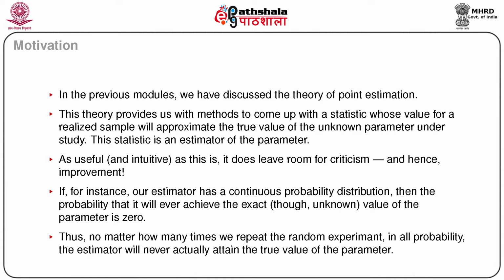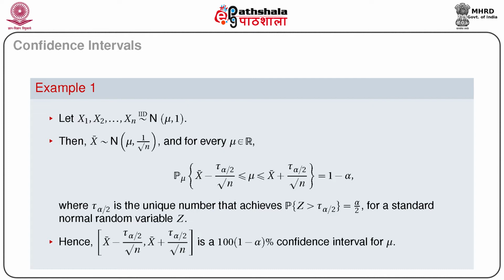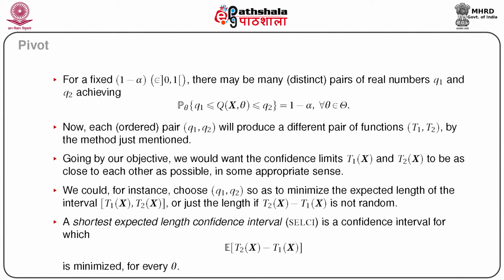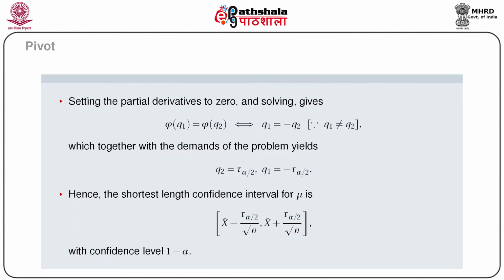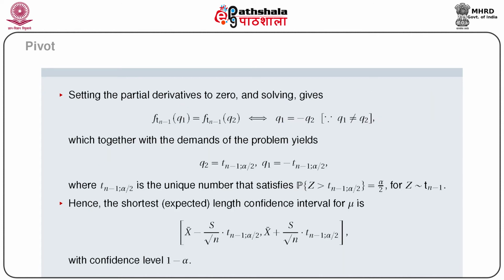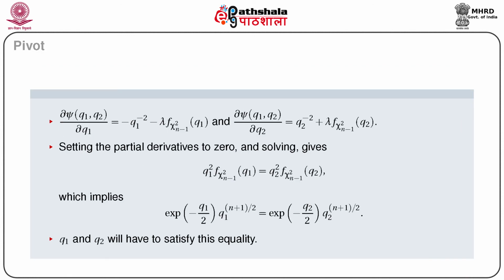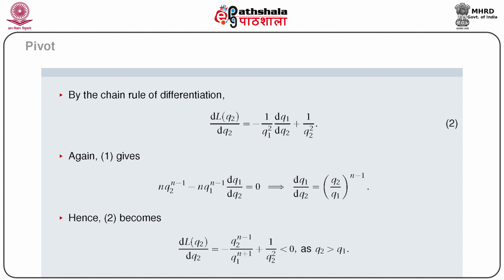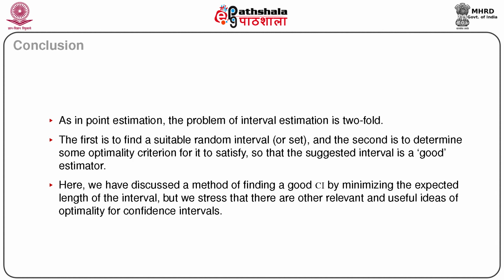Interval Estimation M 20 (stat)